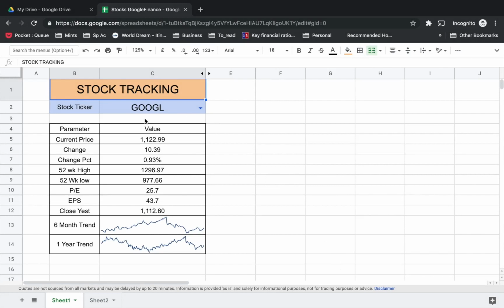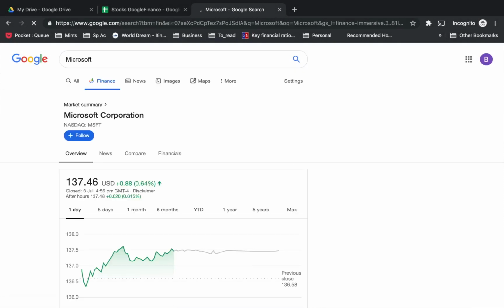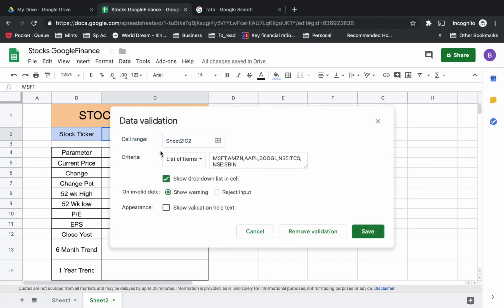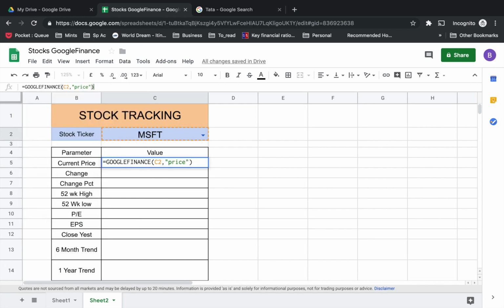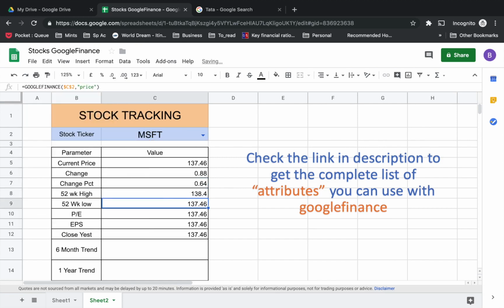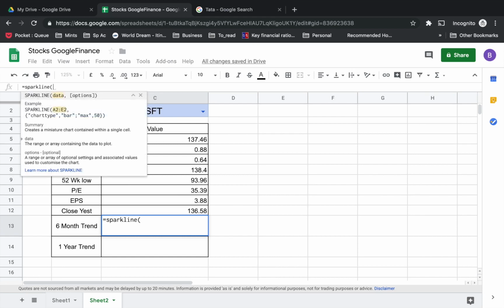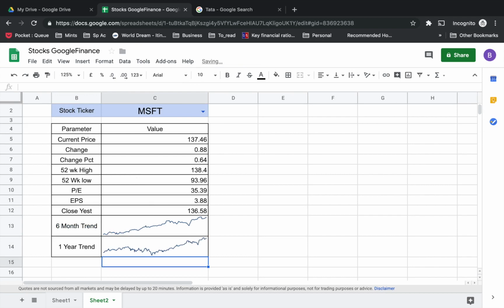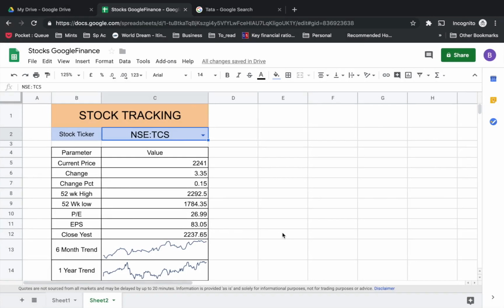Stock Tracking & Analysis using Google Sheets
This Video explains how you can use Google Sheets to Track and Analyse Stocks.